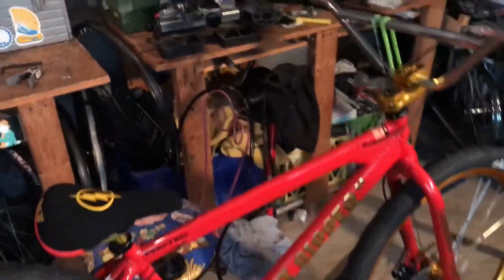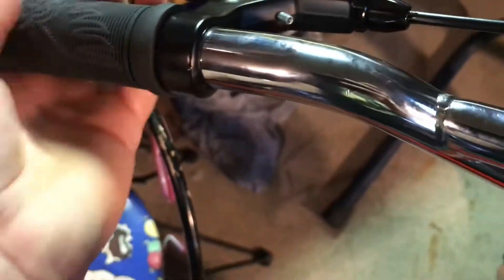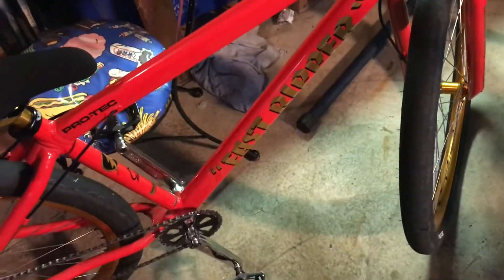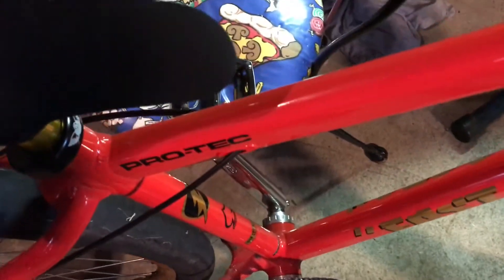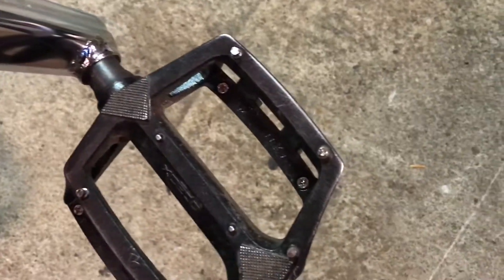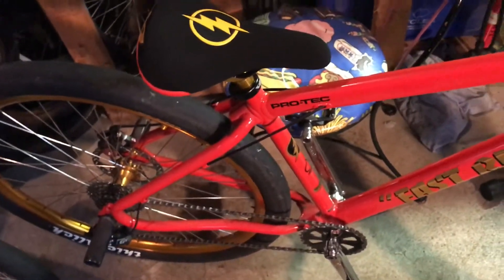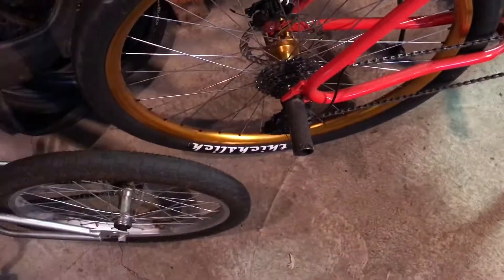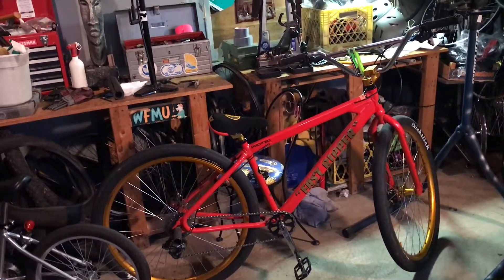SE Fast Ripper 2019 Bike Check!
Today we will be doing a bike check on my fast ripper.